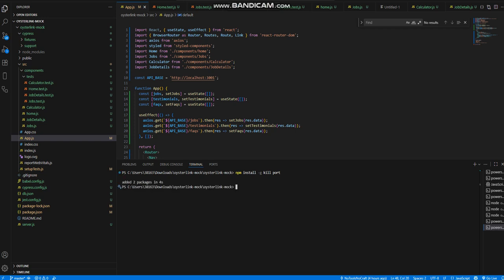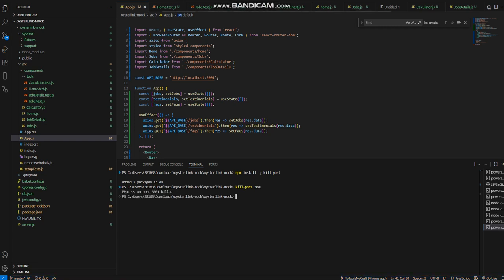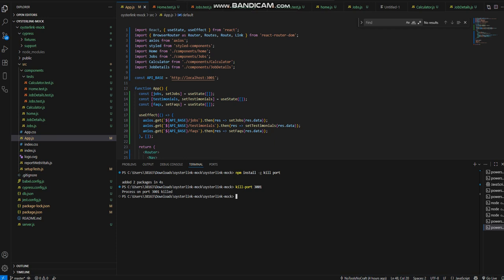How to reset your server port in Visual Studio Code / Kill Port